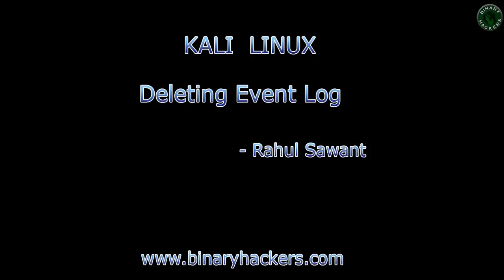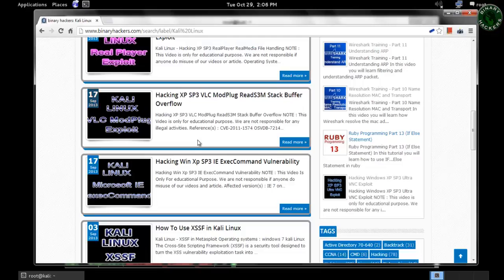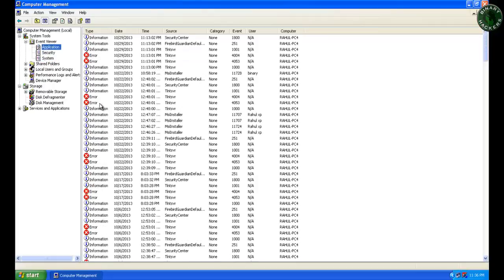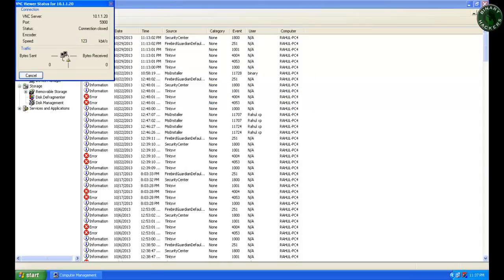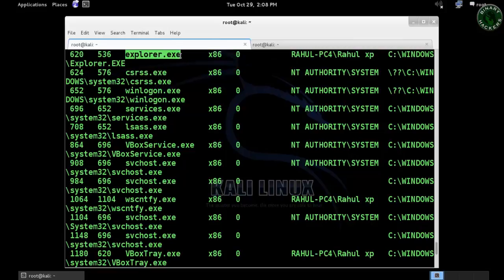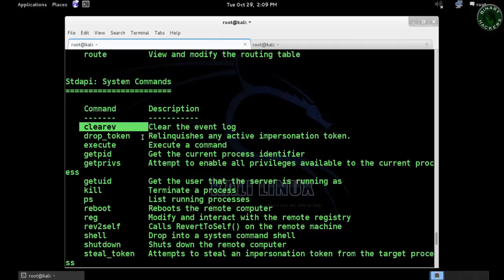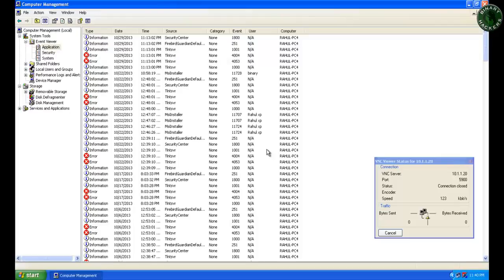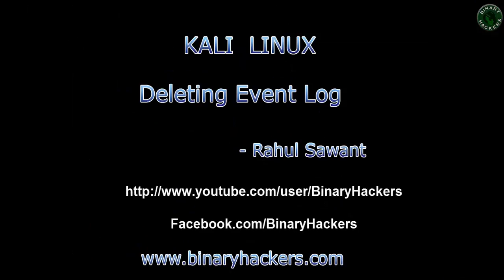Kali Linux - Deleting Event Log in Hacked System